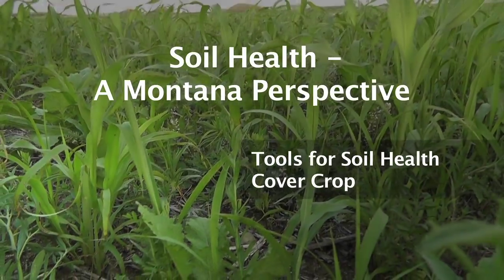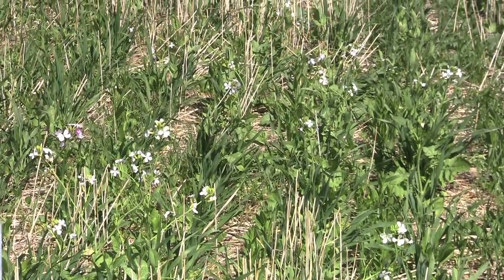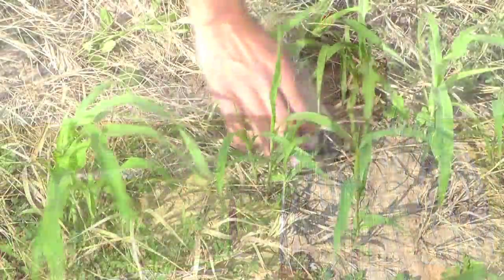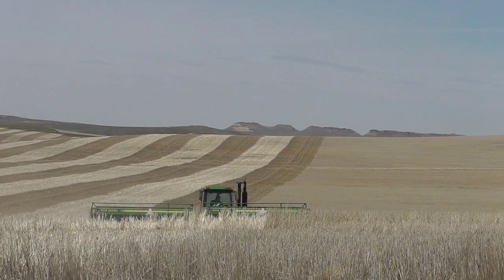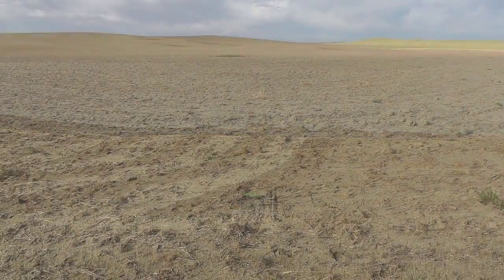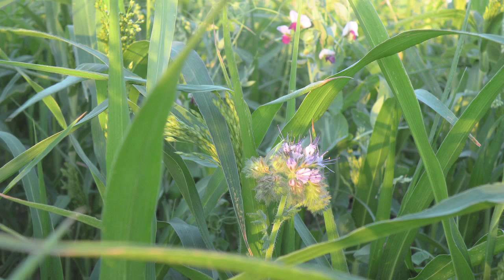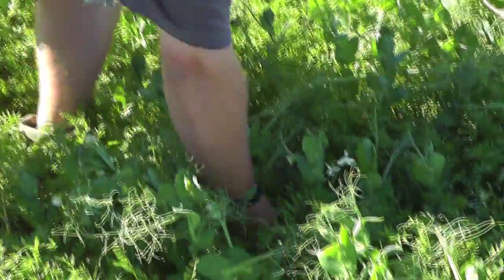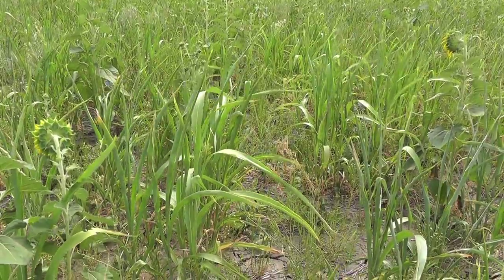Soil Health, A Montana Perspective - Cover Crop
This segment in the Soil Health, A Montana Perspective video series discusses one of the tools that agricultural producers can use to improve soil health. This tool is cover crop.